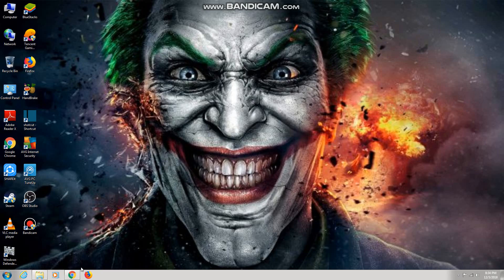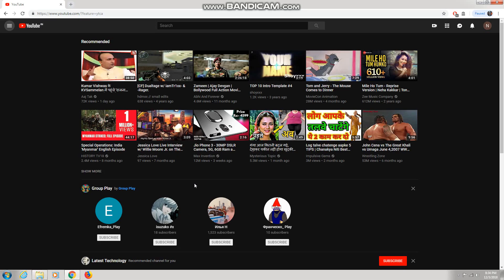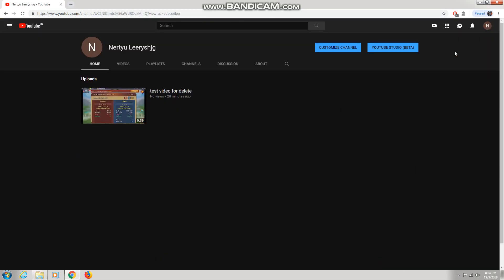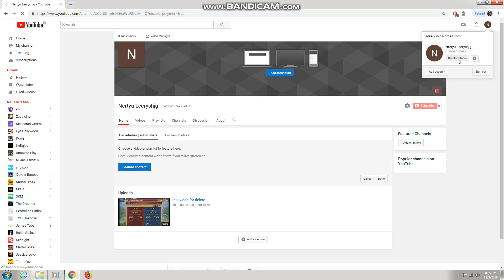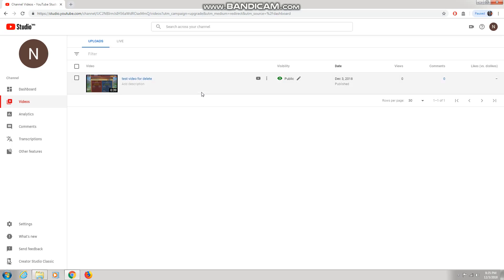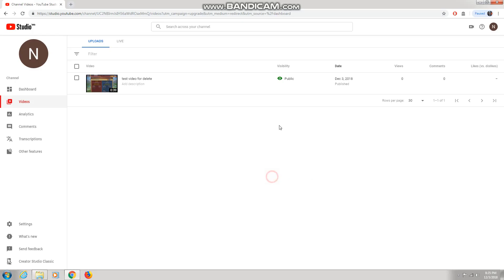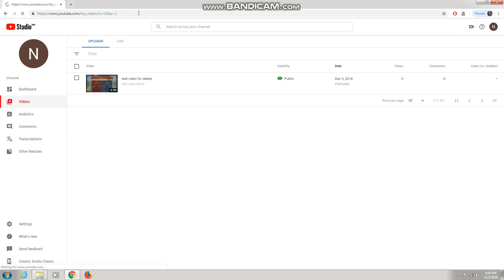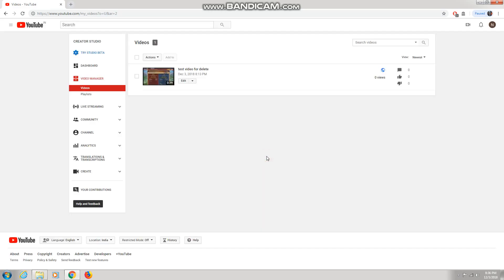How to delete youtube videos 2018 - 2019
This is video is about how to delete you're youtube video within 1 or 2 minutes, i have shown 2 ways to delete you're videos.